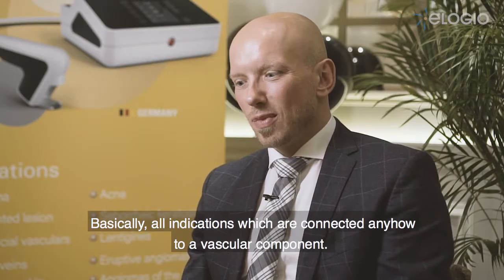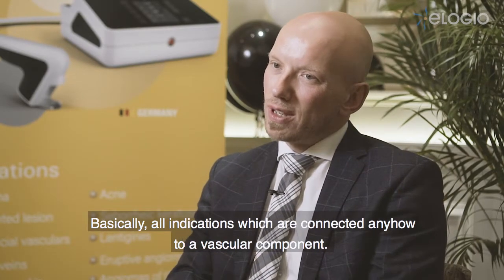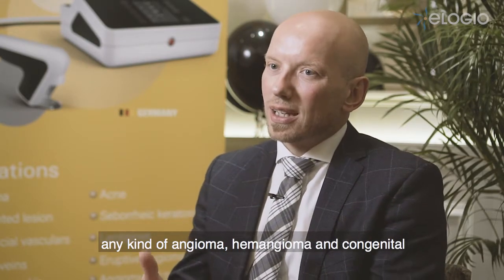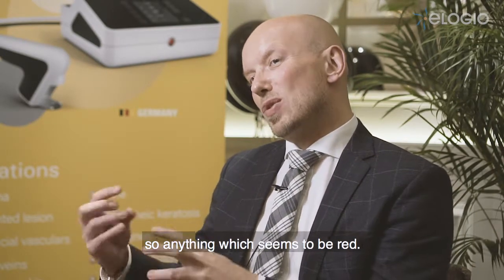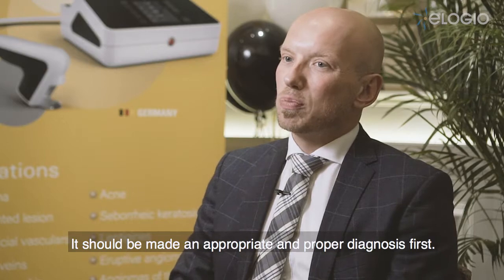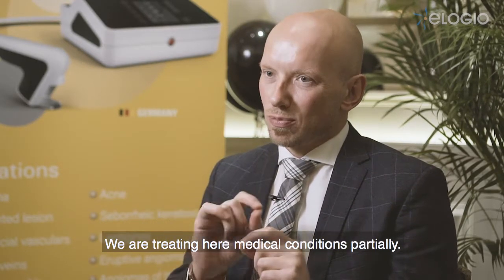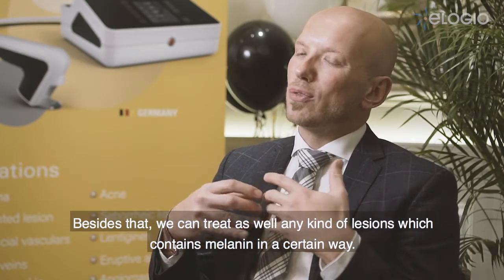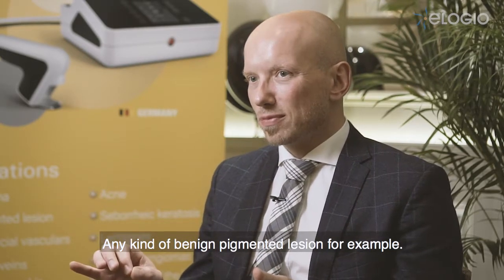What makes Pro Yellow particularly good at treating rosacea? - Dr Andre Steps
SINGAPORE: Hear from Dr. André Steps, Clinical Specialist from Asclepion Laser Technologies, as he addresses the root behind what the Pro Yellow Laser is actually targeting.